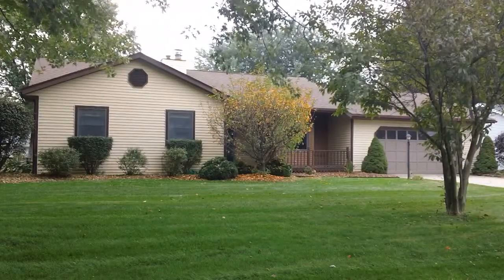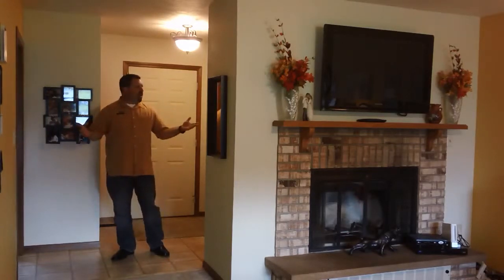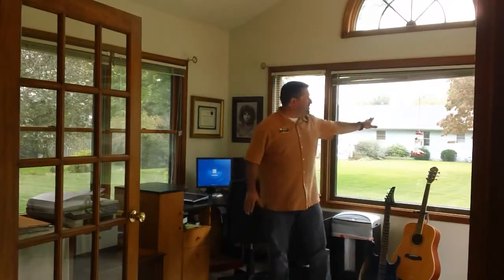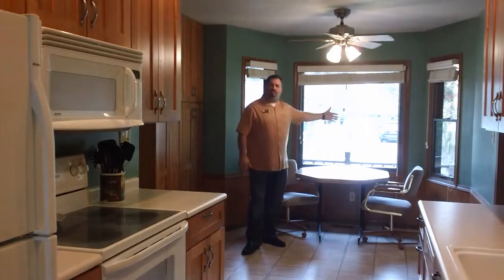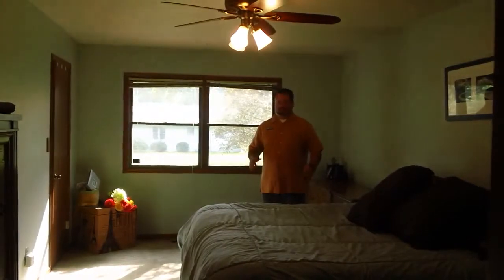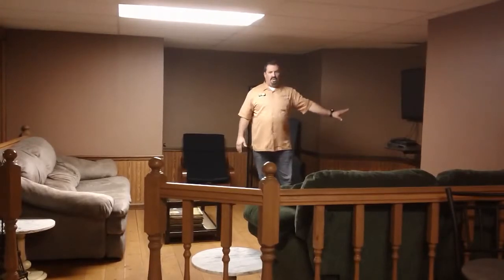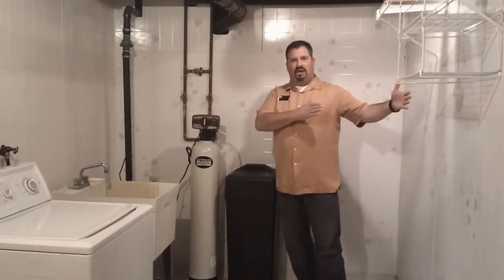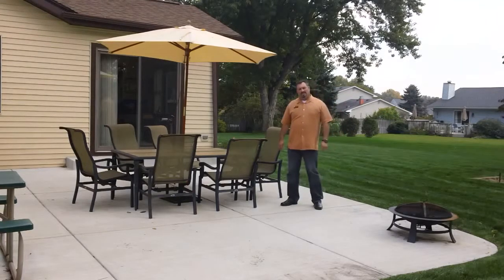12200 Timberline Trace N , Granger, IN 46530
This home will amaze you. It has a spacious newer kitchen with tall cabinetry and an extra cabinets for the pantry. Plenty of informal dining area and a formal dining as well. Four season porch surrounded by windows and nice slider to the patio. The master suite is 20' x 11' and has a walk-in closet 5' x 6'. Lower level is finished to the first floor quality and has two finished storage area